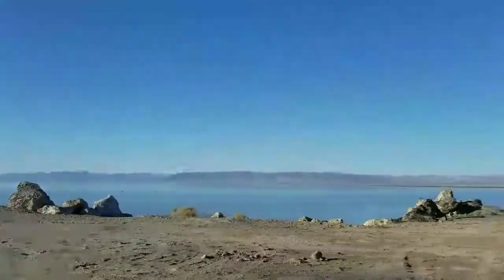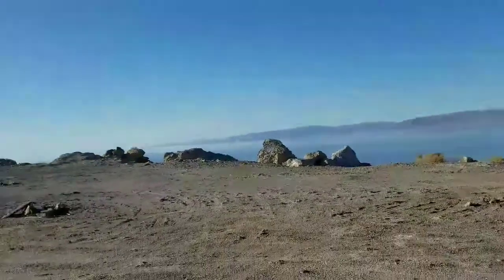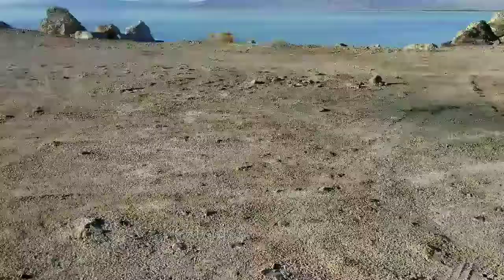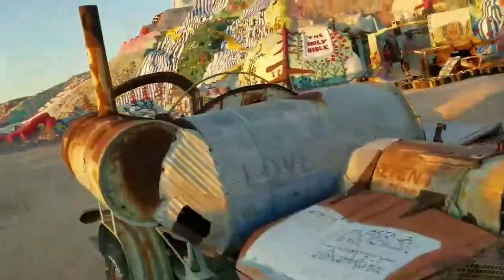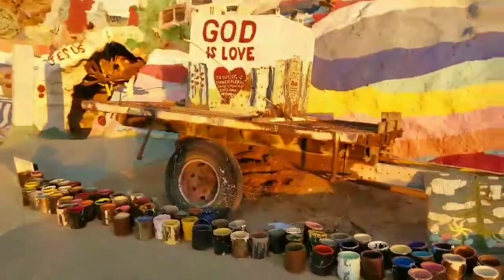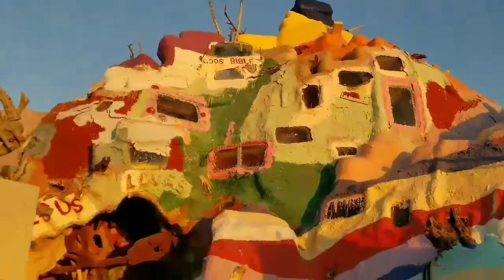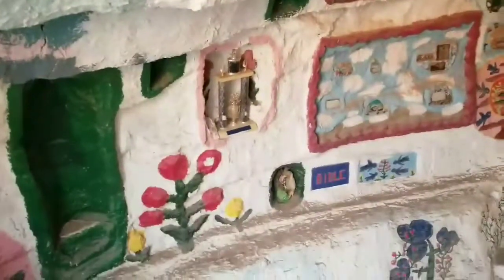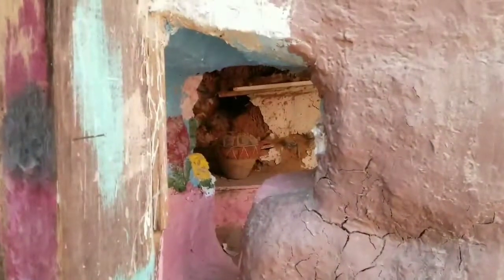⚠️Sonny Bono Refuge, Slab City, Salvation Mountain⚠️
3 PLACES

1. Sonny Bono Salton Sea Refuge:

The Sonny Bono Salton Sea National Wildlife Refugeis located 40 miles north of the Mexicanborder at the southern end of the Salton Sea in California’s Imperial Valley. Situated along the Pacific Flyway, the Refuge is the only one of its kind, located 227 feet below sea level. Because of its southern latitude, elevation and location in theColorado Desert, the Refuge experiences some of the highest temperatures in the nation. Daily temperatures from May to October generally exceed 100 °F with temperatures of 116°–120 °F recorded yearly.

Sonny Bono Salton Sea National Wildlife Refuge

The refuge was established as a sanctuary and breeding ground for birds and wild animals in 1930. In 1998, the refuge was renamed after CongressmanSonny Bono, who played an active role in trying to save the Salton Sea. Originally, it included approximately 37,600 acres. Nearly 60 percent of the original acreage was an open salinelake with the remainder being shoreline alkali flats, freshwater wetlands, native desert scrub and upland (farm fields). Due to the inflow of agricultural effluent and a subsequent rise in the level of the Salton Sea, all of the original Refuge area has been inundated. At present, only about 2,200 acres manageable remain suitable for farming and wetland development.

2. Slab City or The Slabs:

The largely a snowbirdcommunity in the Sonoran Desert located in Imperial County, California, 156 miles northeast of San Diegowithin the California Badlands, and used byrecreational vehicle owners and squatters from across North America. It took its name fromconcrete slabs that remained from the abandonedWorld War II Marine Corps barracks of Camp Dunlap.

Slab City

The site is both decommissioned and uncontrolled, and there is no charge for parking. The site has no official electricity, running water, sewers, toilets or trash pickup service. Many residents use generatorsor solar panels to generate electricity. The closest body of civilization with proper law enforcement is approximately four miles southwest of Slab City inNiland where the residents often go to do basic shopping. As a result, the site is described by its inhabitants and news outlets like Vice News as a miniature de facto enclave of anarchy.

In 1942 the construction of Camp Dunlap began to prepare the United States Marine Corps for combat duty. By 1949 military operations at Camp Dunlap had been greatly reduced, but a skeleton crew continued until the base was dismantled. By 1956 all buildings were dismantled, but the slabs remained.

As of October 6, 1961, a quitclaim deed conveying the land to the State of California was issued by the Department of Defense as it was determined the land was no longer required. The deed did not contain any restrictions, recapture clauses or restoration provisions. All of the former Camp Dunlap buildings had been removed. The remaining slabs were not proposed for removal. Later, legislation required that revenue generated from this property go to theCalifornia State Teachers Retirement System.

At some point, a chemical company in Oakland hired 20 men to harvest creosote leaves near Niland. Some workers moved closer to work by living in small trailers at the abandoned Camp Dunlap. This was the start of what is now called Slab City.

By 1965 migration to Slab City had begun. Riverside County ordered people to leave a camping area atPainted Canyon near Mecca. These people had all sorts of living arrangements; besides trailers, there were cardboard and plywood shacks, and a variety of vehicles and school buses. Some migrated to what is now Bombay Beach and the abandoned Marine Training Base Camp Dunlap now known as Slab City.

3. Salvation Mountain:

A visionary environmentcovering a hill in the Colorado Desert, north ofCalipatria, northeast of Niland near Slab City, several miles from the Salton Sea. It is in Imperial County,California.

The artwork is made from adobe, straw, and thousands of gallons of lead-free paint. Salvation Mountain was created by local resident Leonard Knight (1931–2014). It encompasses numerous murals and areas painted with Christian sayings and Bible verses, though its philosophy was built around the Sinner's Prayer.

The Folk Art Society of America declared it "a folk art site worthy of preservation and protection" in the year 2000. In an address to the United States Congress on May 15, 2002, California SenatorBarbara Boxer described it as "a unique and visionary sculpture... a national treasure... profoundly strange and beautifully accessible, and worthy of the international acclaim it receives".

In December 2011, the 80-year-old Knight was placed in a long-term care facility in El Cajon for dementia. Leonard Knight died on February 10, 2014, in El Cajon.

Concern has been raised for the future of the site, which requires constant maintenance due to the harsh surrounding environment.